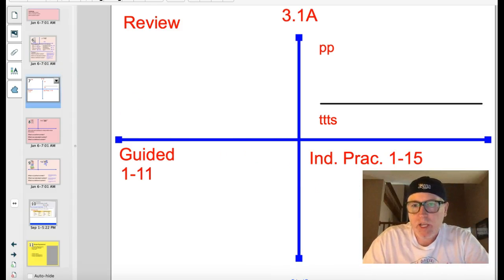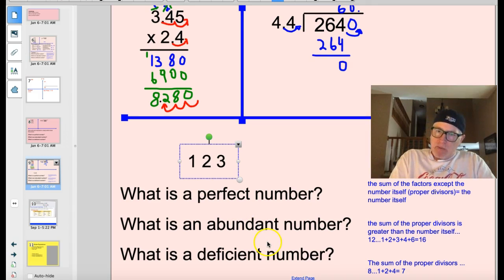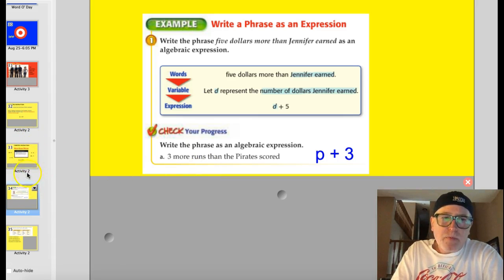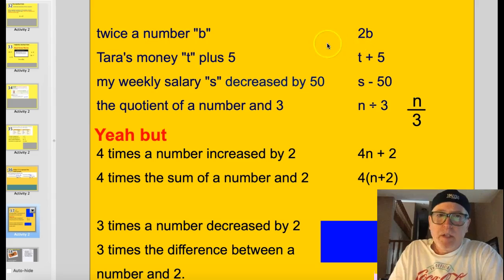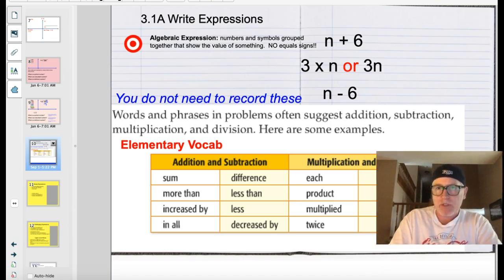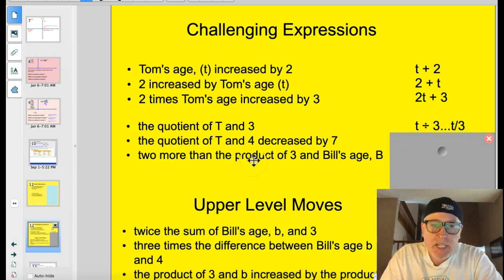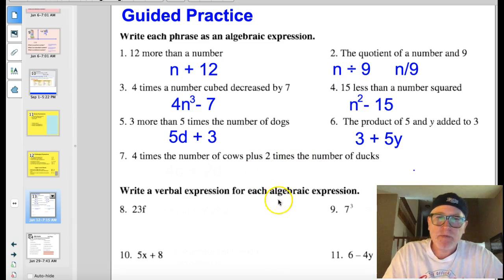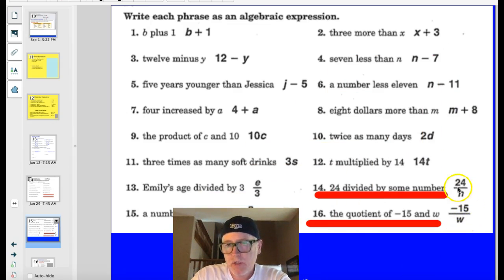DL 3.1A Write Algebraic Expressions